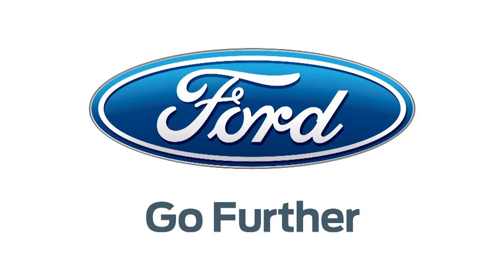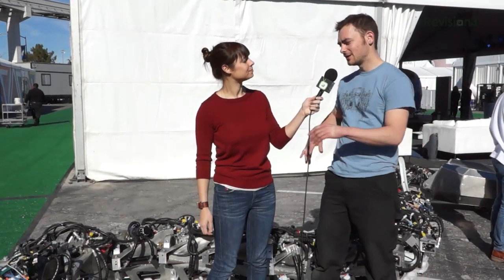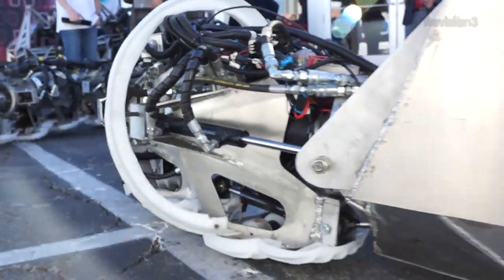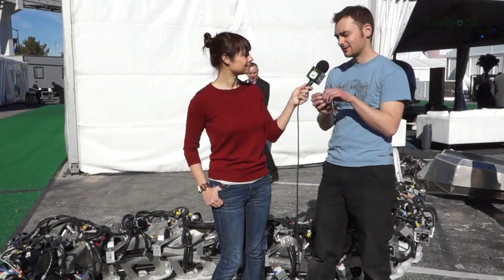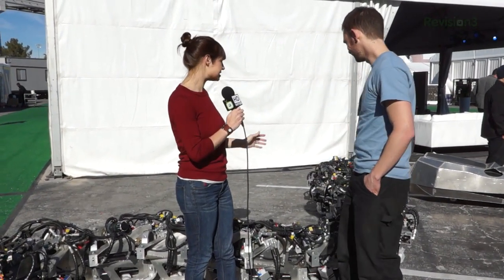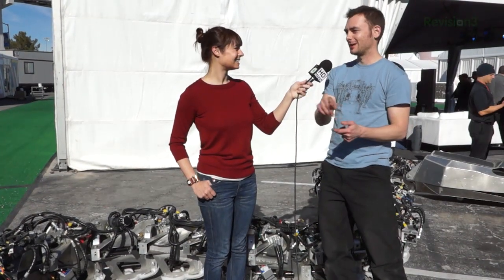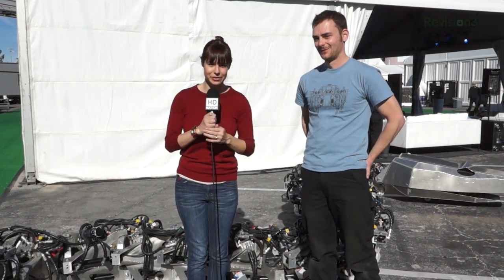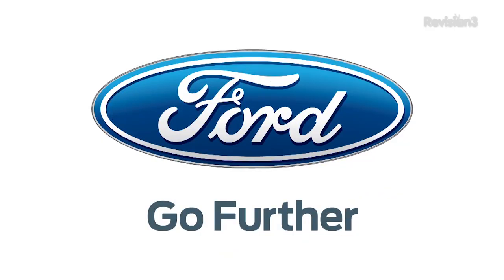Giant Robot Snake - Amazing Engineering at CES 2013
A true feat of creation, Veronica talks about the building and engineering inside this giant mechanical snake!